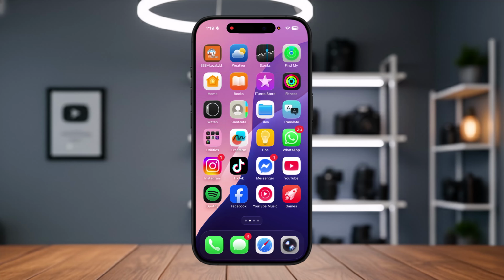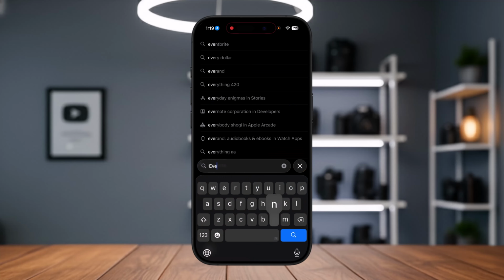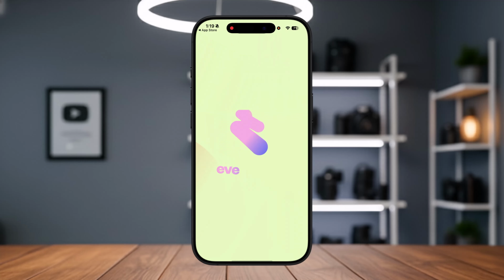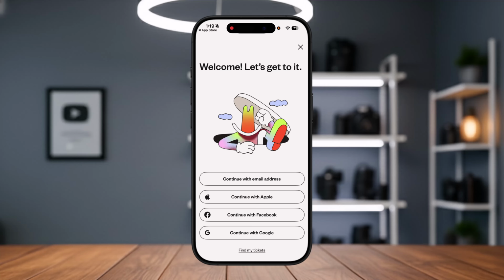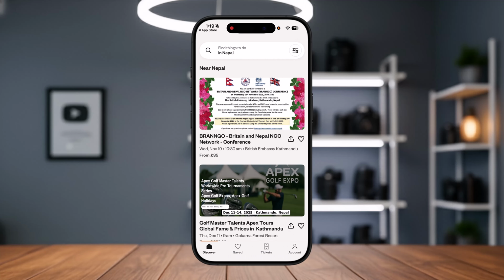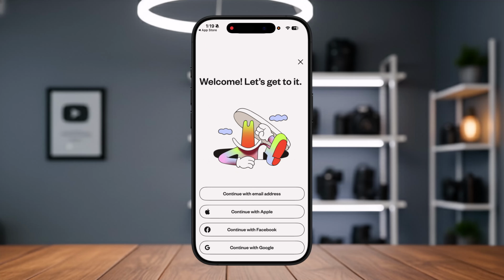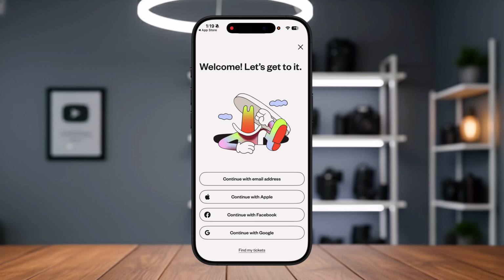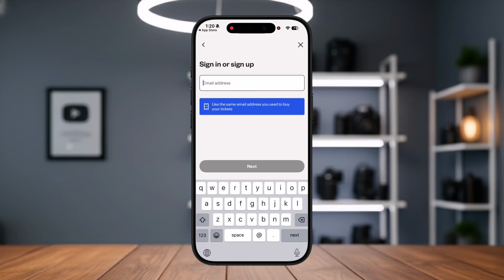How to Sign Up for Eventbrite | Step-by-Step Guide 2026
Want to start attending or hosting events on Eventbrite? In this video, I’ll show you how to sign up for Eventbrite, step by step, so you can create your account and start exploring or managing events easily.
This tutorial covers everything from visiting the Eventbrite website or opening the app, creating a free account, entering your details, to verifying your email and setting up your profile. I’ll also share tips to ensure your account is secure and ready for ticket purchases or event management.
Whether you’re a first-time user or switching to Eventbrite, this guide is perfect for anyone who wants to sign up for Eventbrite quickly and start managing or attending events effortlessly.